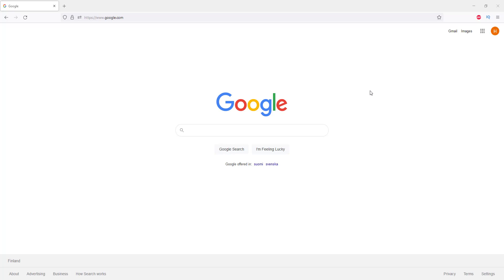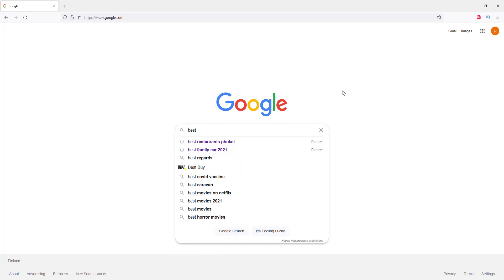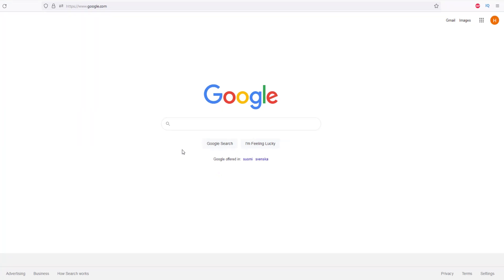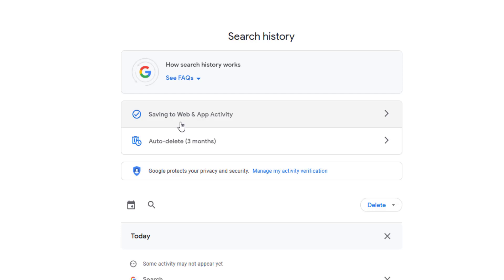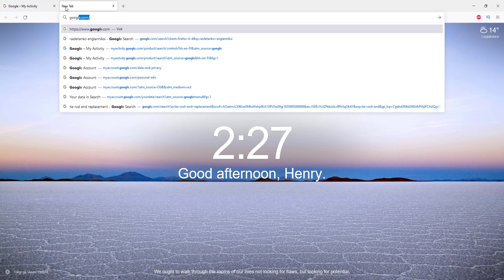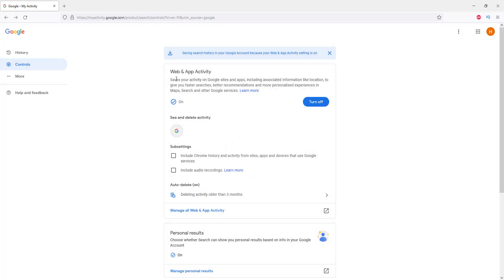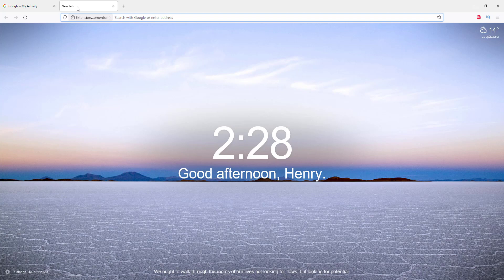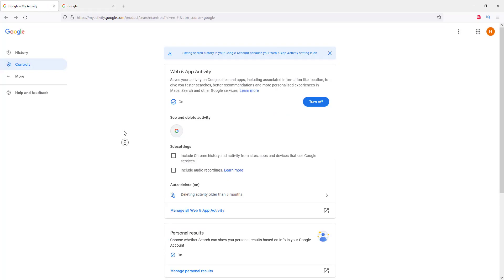DISABLE Google Search Suggestions [HOW-TO]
This video shows how to turn off Google search recommending and showing your previous searches under the search bar. This helps keeping the Google search bar fresh and clean - or if you just don't want those sketchy Google searches to be visible :D